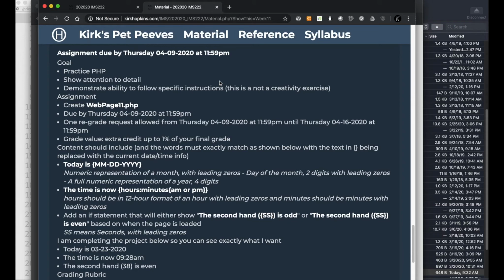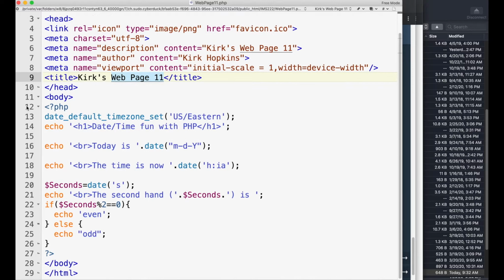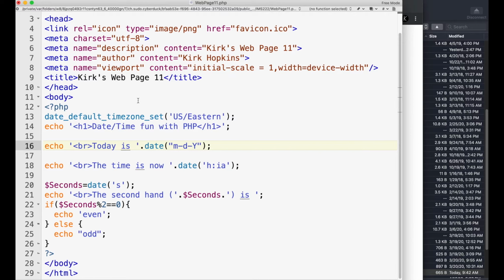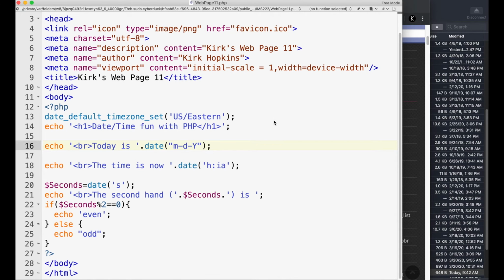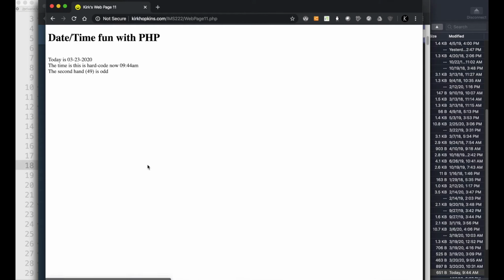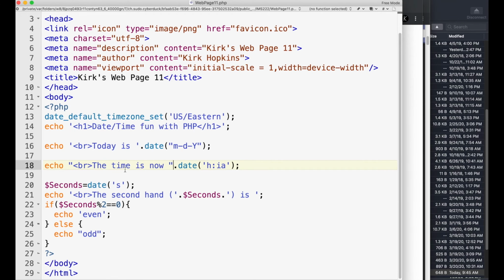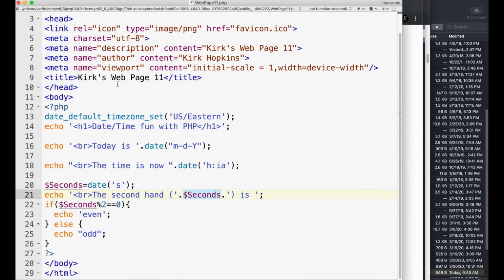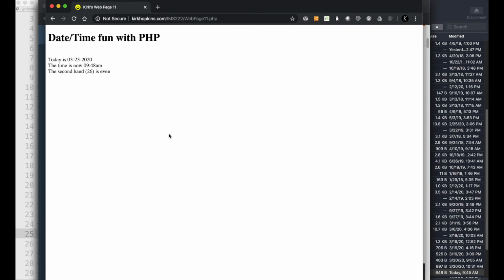IMS222 WebPage11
I walk my students how to do WebPage11 which uses PHP and PHP's date function.